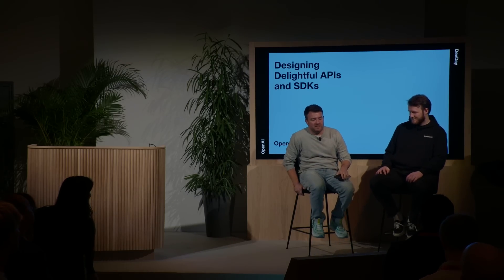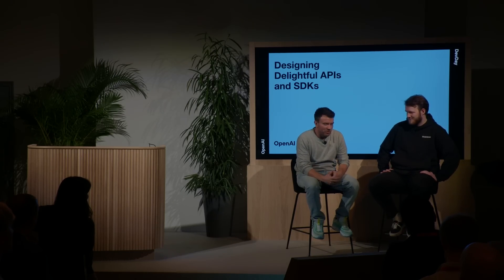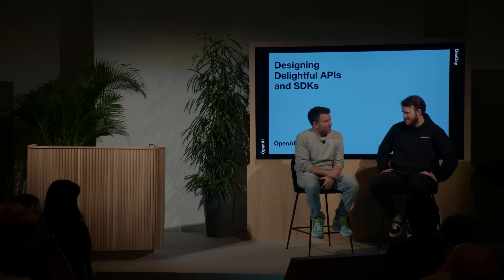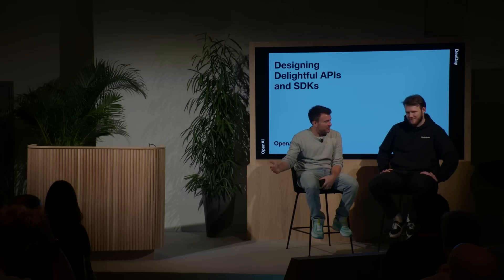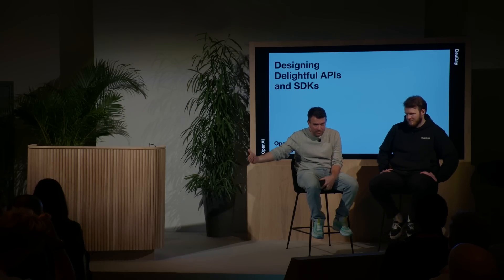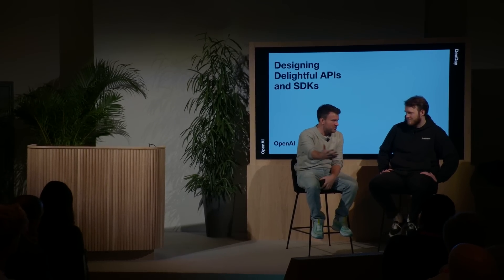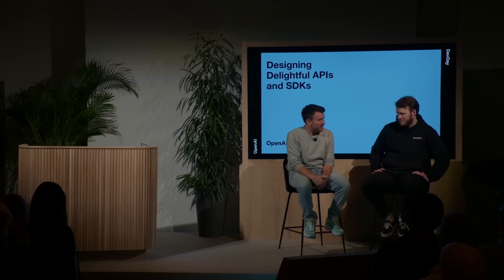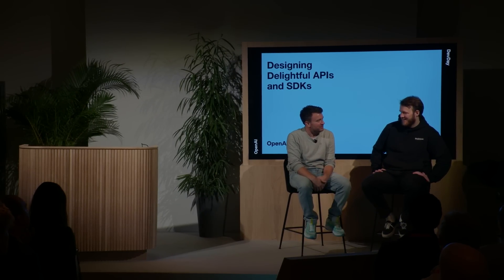OpenAI DevDay 2024 | Community Spotlight | Stainless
Designing Delightful APIs and SDKs: Building APIs and SDKs from OpenAI, Stripe, and Twilio, and exploring future possibilities with new interfaces and modalities.

Presenter: Robert Craigie, Software Engineer, Stainless